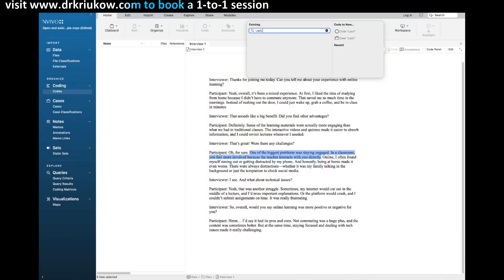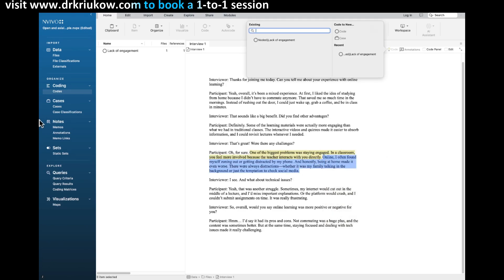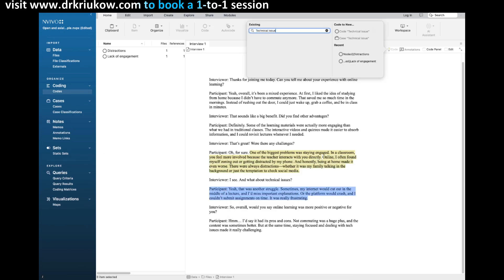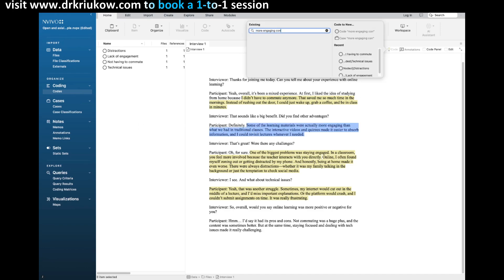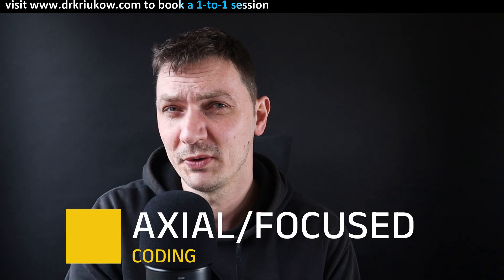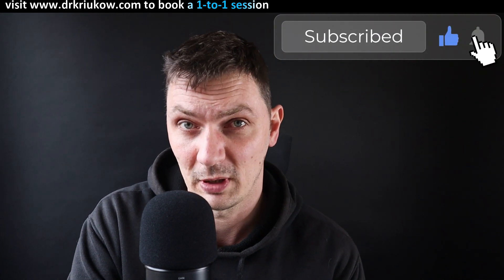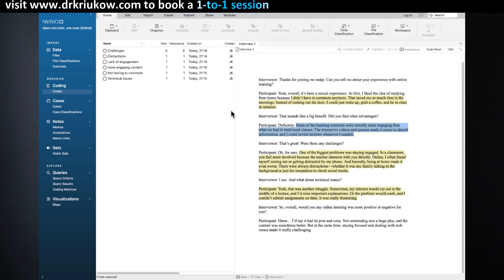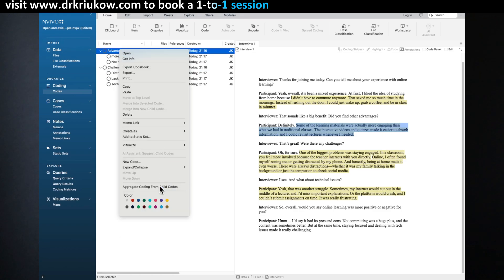Open coding and Axial coding in Qualitative data analysis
Open coding and Axial coding are stages of coding when analysing qualitative data. Although it originates from Grounded Theory research, as I explain in this video, it can be used in any qualitative data analysis, such as content analysis or thematic analysis.

00:00-01:47 Definitions, introductions
01:47-03:54 Open coding
03:57-07:48 Axial coding